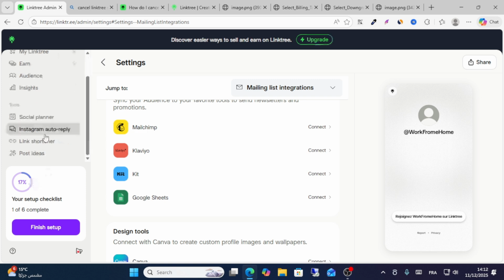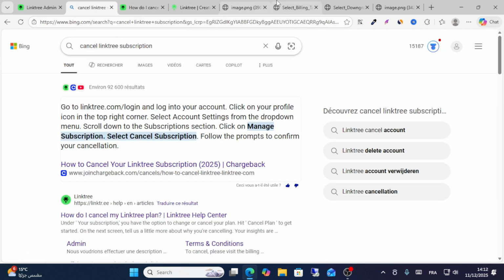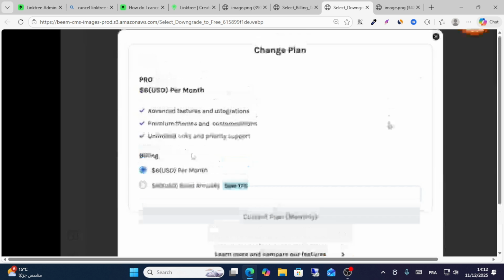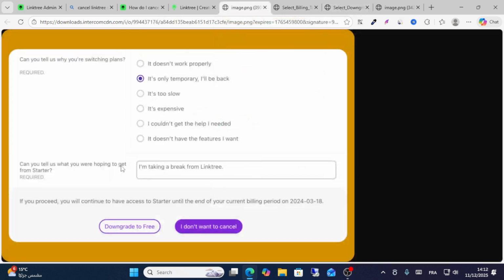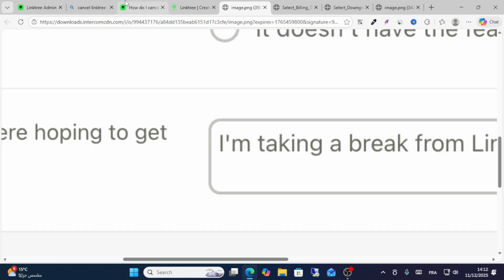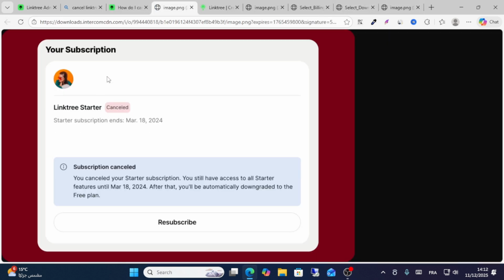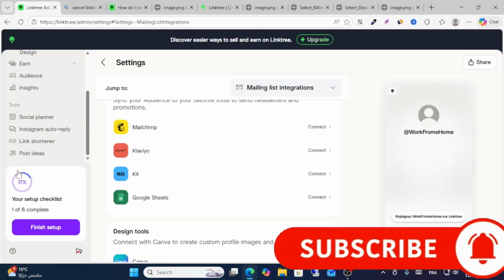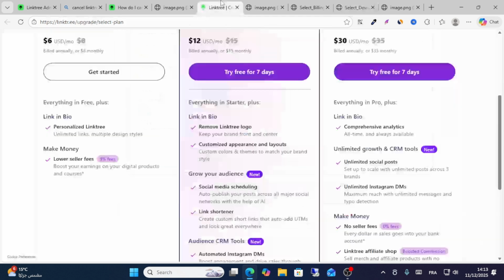How To Cancel linktree Subscription (Full Guide)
In this video, you will learn how to cancel linktree subscription.